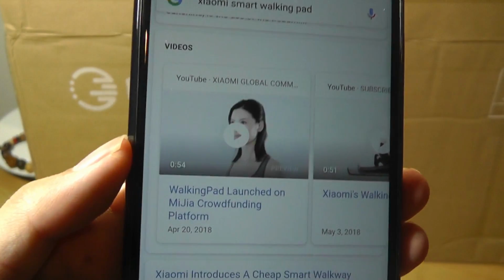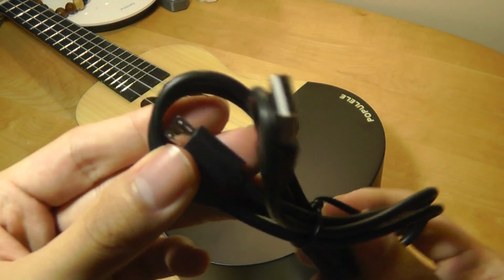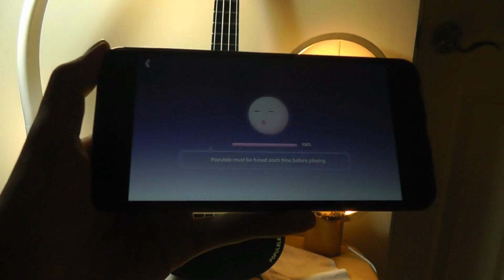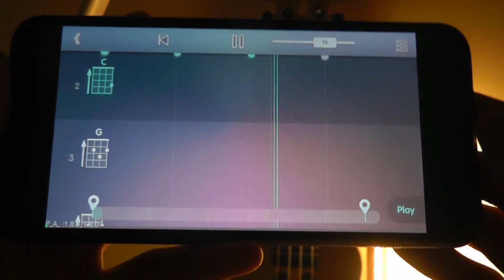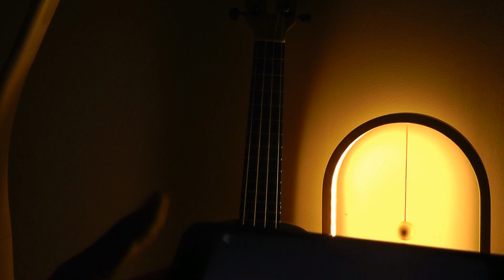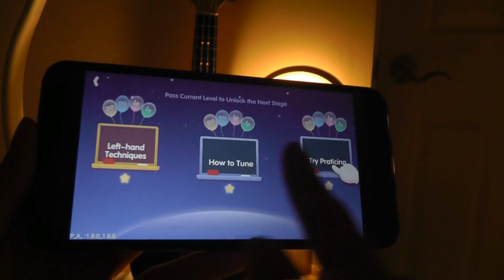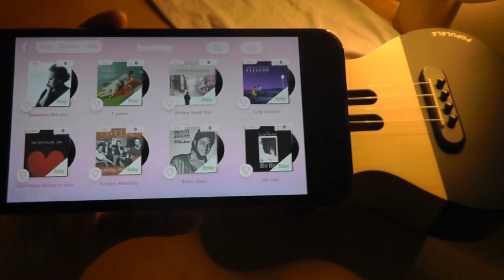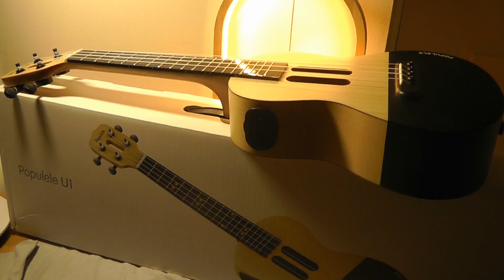REVIEW: Xiaomi Populele U1 - Smart Bluetooth Ukulele!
Populele U1 Smart Ukulele - Bluetooth, LED Fretboard + App

Details:
This is a practical learning ukulele for beginners. It adopted fingerboard LED light, Bluetooth / USB connection, APP video show and games to teach beginners to learn to play ukulele quickly and easily, even current players can use it to further their ability. The LED light on the fretboard will show the play locations, then the players just following the light, they can play a song. The APP videos include different modules of ukulele, the players can learn it gradually, and the games will help to enjoy the learning fun.

Main Features:
● Tuition-free: APP teaching eliminating the high cost of tuition fees
● Time-saving: just spend 15 minutes every day, you will learn how to play easily
● Interesting learning: video show + live guidance + game mode, different ways to enjoy the learning
● LED guidance of locations, just follow the light to play, very easy
● All kinds of songs, you will always pick up one you like
● Multifunctional: a fun ukulele, an ideal learning tool for beginners, a perfect gift for your families, friends, and others

Specifications:
Size: 23 inch
Strings: Italian Aquila nylon strings
Material: A++ spruce panel and European maple
Charging time: about 2.5 hours
Lighting time: about 10 hours
Charging interface: micro USB
Fretboard material: ABS
Battery capacity: 800mAh lithium battery